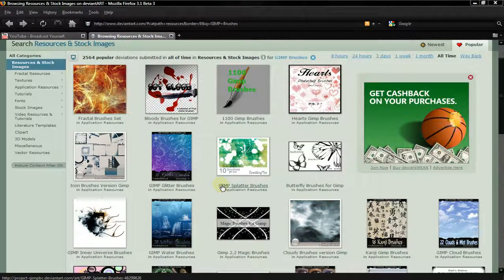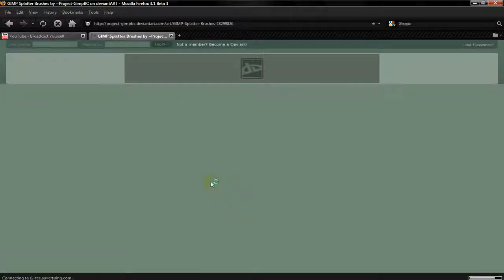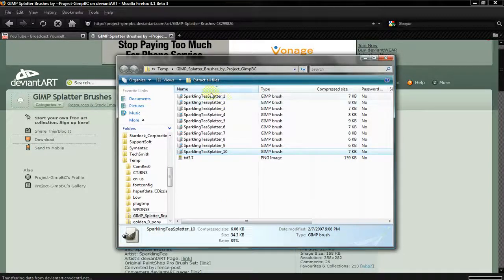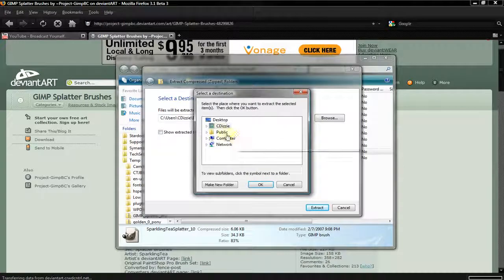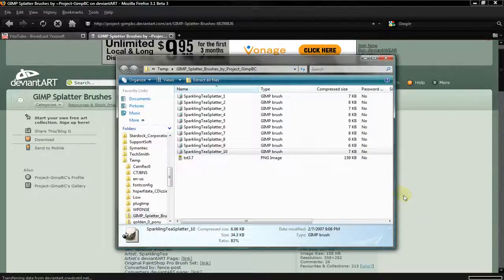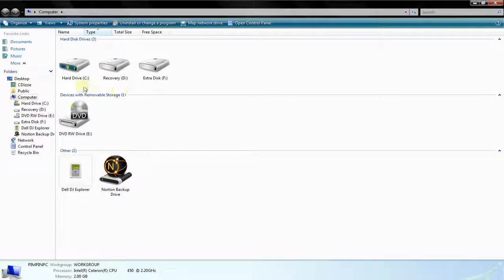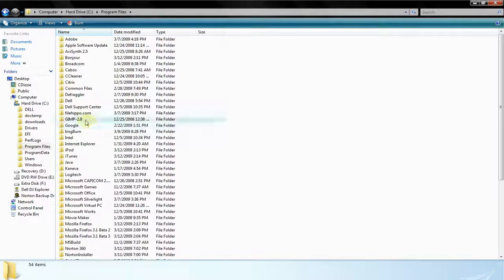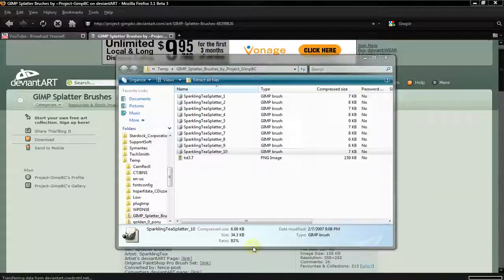GIMP How To Install Brushes HD PN41wkJg8p0